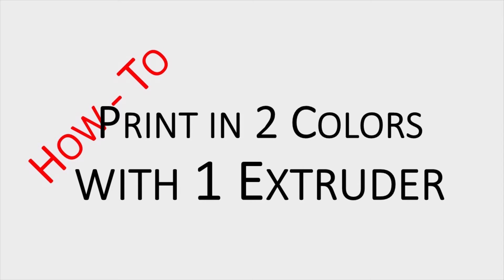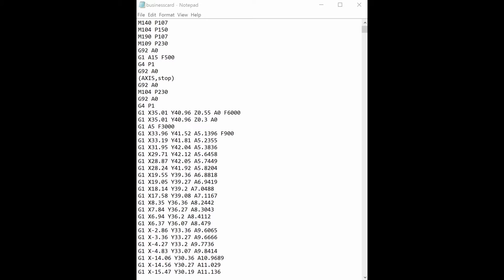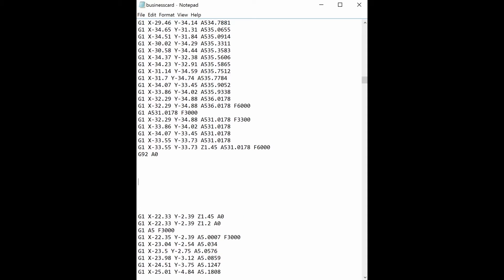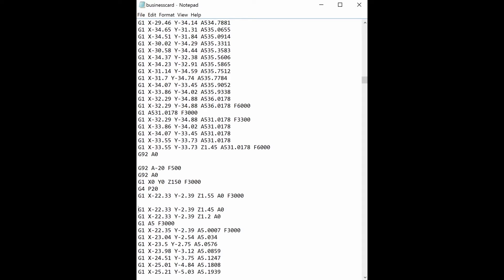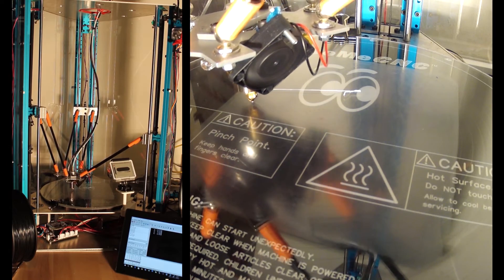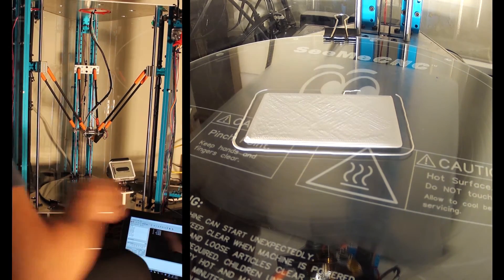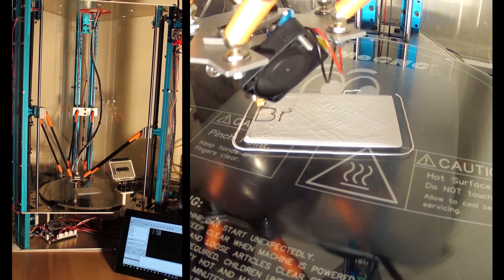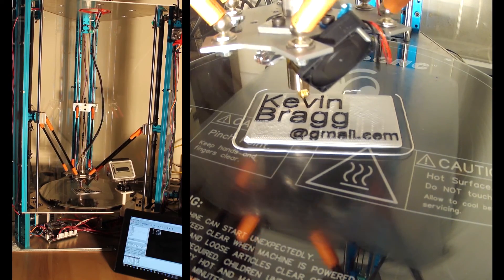DIY: How-to 3D Print 2 Color Business Card with 1 Extruder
A quick video on how to make a 2 tone business card with a 3D printer.